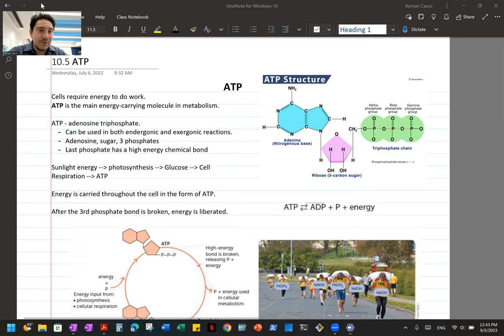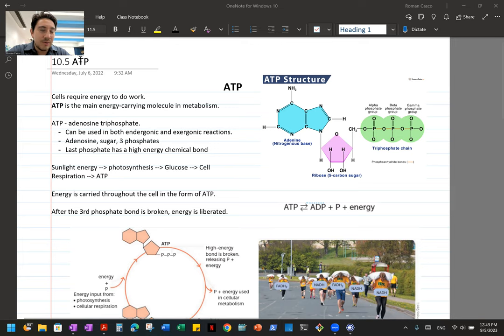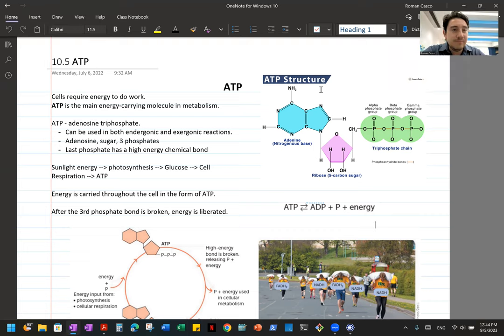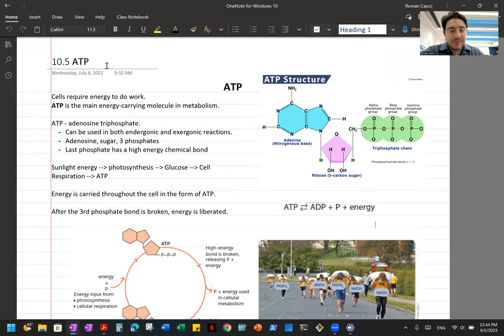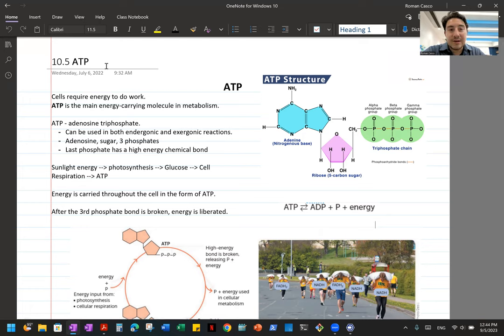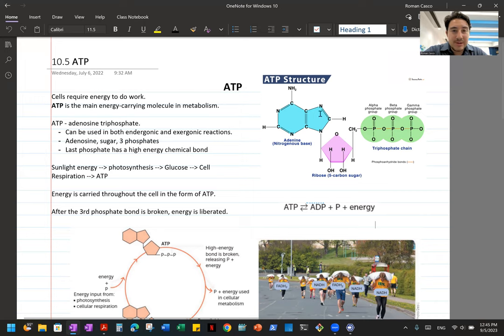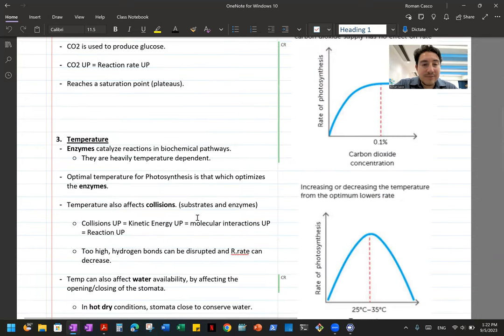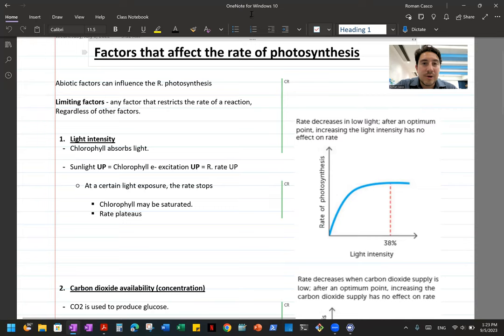WACE ATAR BIOLOGY ATAR YEAR 11: ATP and Photosynthesis UNIT 2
In this video lecture I discuss the details of ATP and the general process of photosynthesis. Contents discussed is from Chapter 10 of the Nelson WA textbook.